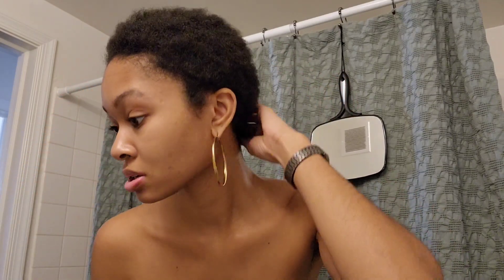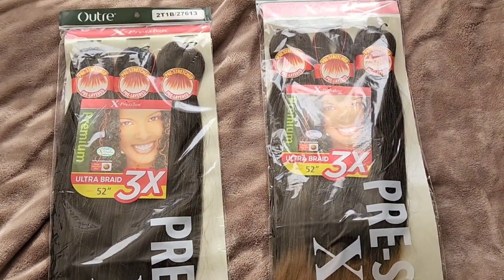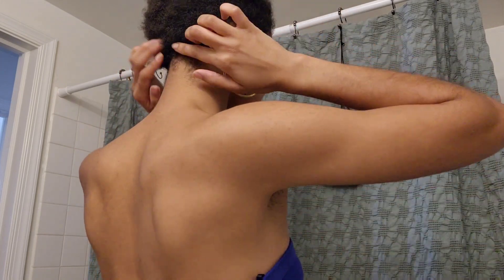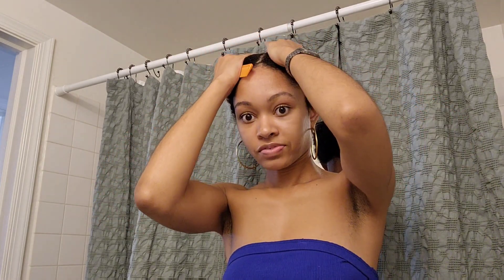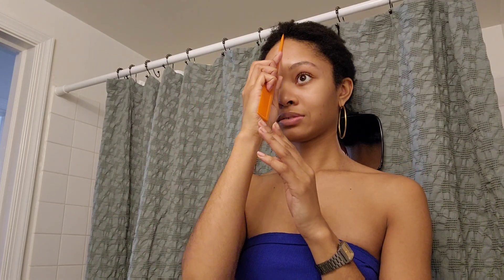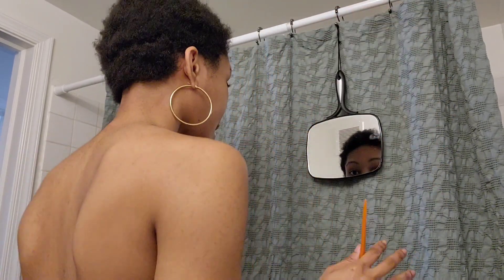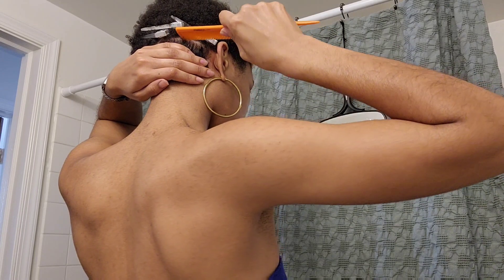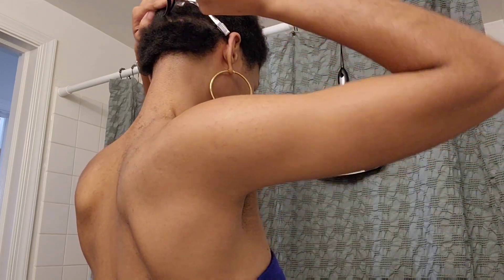LOL...Learning to braid my own hair for the first time (Pt. 1)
...I didn't get very far